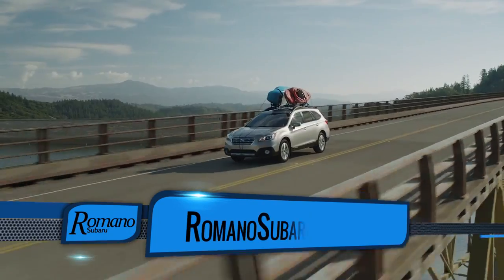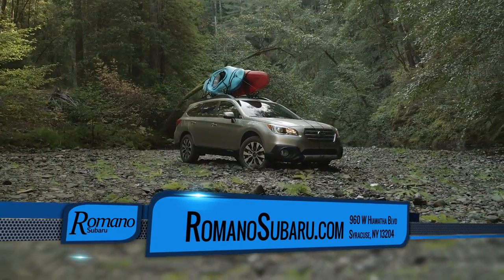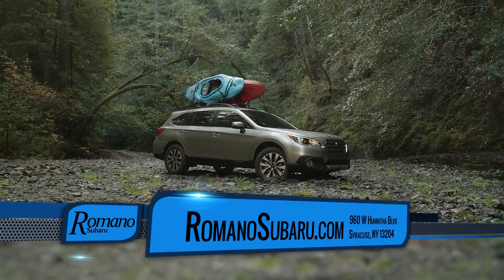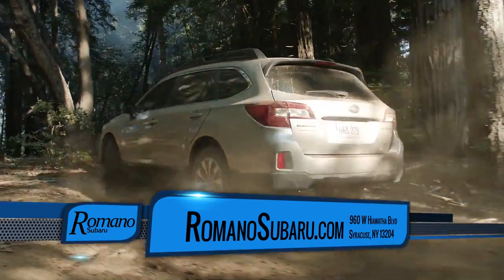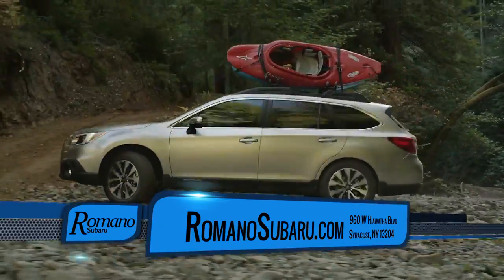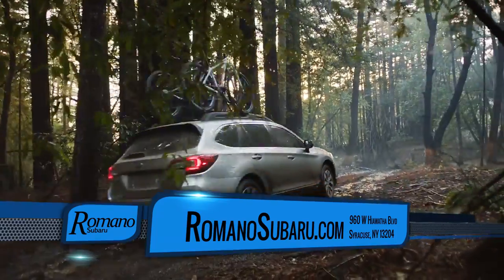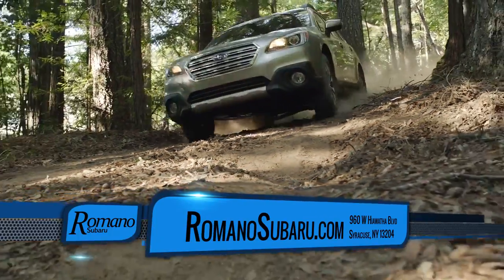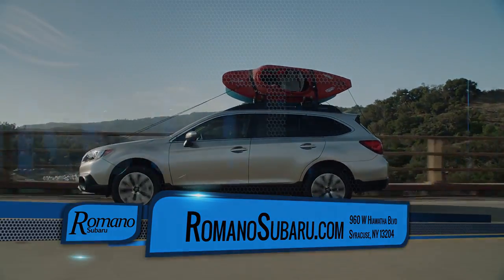2017 Subaru Outback Ithaca, NY | Subaru Outback Dealer Ithaca, NY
Romano Subaru proudly extends all of their services to residents of Ithaca, NY. If you are in or around Ithaca, NY and you are looking for the premier service, selection, and prices on all new or pre-owned Subaru vehicles then you need to look no further than Romano Subaru. The wonderful folks at Romano Subaru are experts in all things Subaru related and are capable of doing whatever needs to be done to get you in a new vehicle today. There may be another Subaru dealership in your area, but there is not a better Subaru dealership than Romano Subaru. Do yourself a favor and make the trip over to Romano Subaru today to see why we are the premier Subaru Dealer in the entire area.